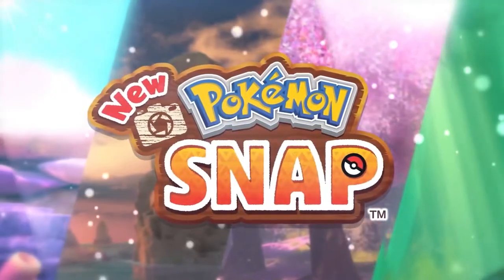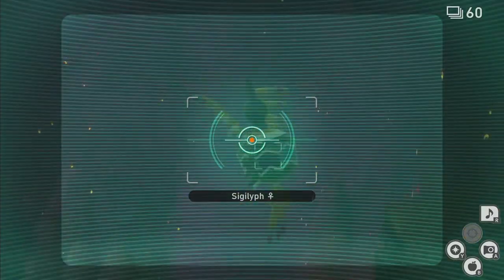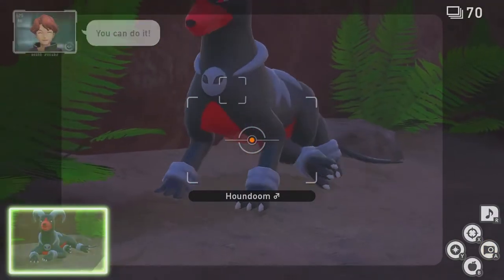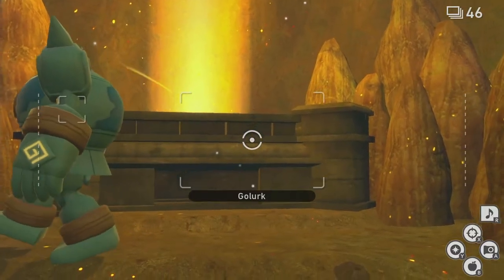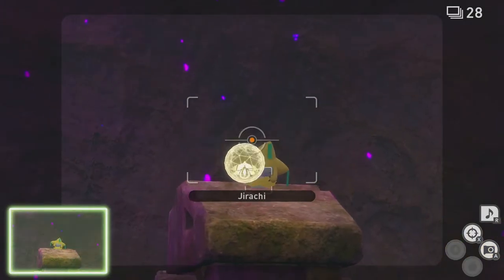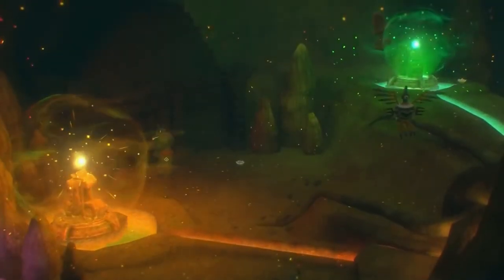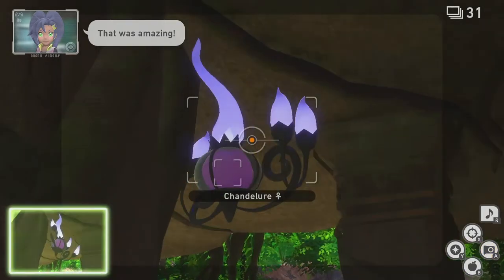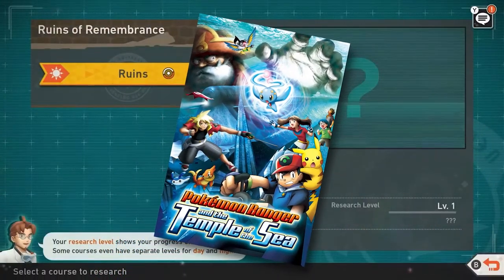Who Built the Ruins of Remembrance? | New Pokémon Snap Theory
This theory from my boyfriend, Alex, describes the Ruins of Remembrance as a now-abandoned laboratory created by ancient humans. But what role does each Pokémon represent in building this supposed laboratory and how does it relate to New Pokémon Snap's story?

While the hype for this game has certainly died down, there are questions unanswered, hidden lore, and more mysteries left to uncover. Maybe Aurus Island will hold the answers!

Full SPOILERS ahead for New Pokémon Snap’s main plot!

TIMESTAMPS:
0:00 - Where Did This Theory Come From?
0:51 - What Role Does Each Pokémon Represent?
1:20 - An Added Layer of Security
2:16 - Did These Pokémon Help Build the Ruins?
3:20 - A Legendary Pokémon as a Power Source?
4:07 - How Did They Even Know There Was a Meteor?
5:08 - Too Long, Didn't Read: A Summary of This Theory
5:37 - How Does This Theory Relate to Snap’s Story?

ABOUT ME:
My name's RbertChristian but you can call me Robby for short! I'm an awkwardly nerdy Puerto Rican with a charmingly condescending personality! I consider myself an aspiring content creator, knowledgeable Pokémon fan, and photography enthusiast!